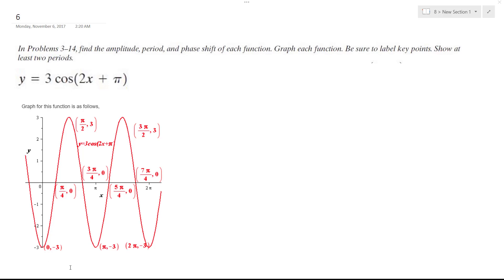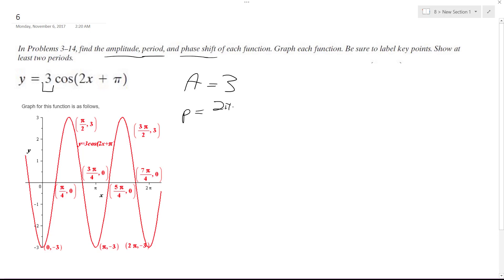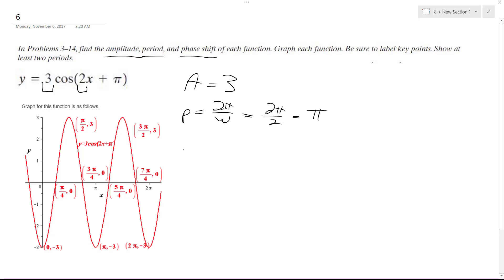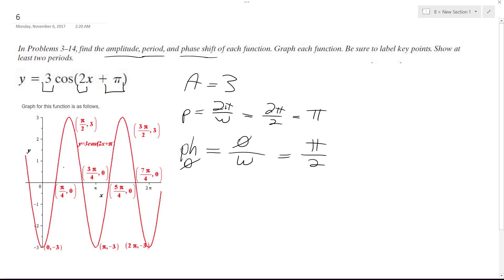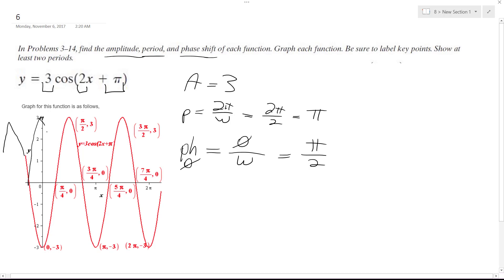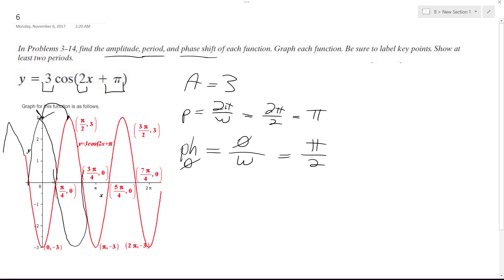y = 3cos(2x+pi) find the amplitude, period, and phase shift